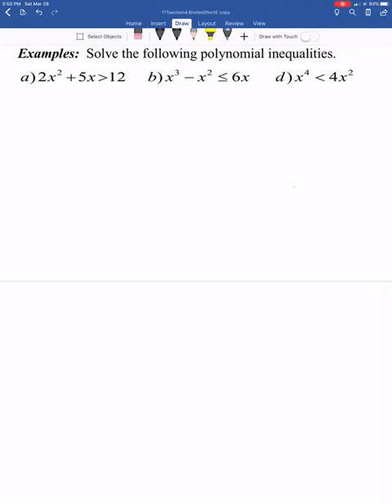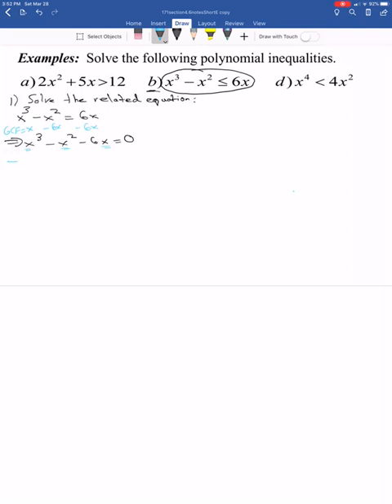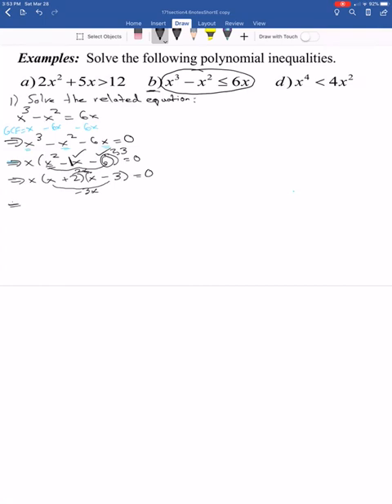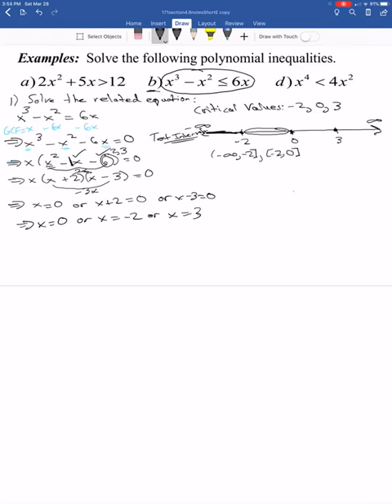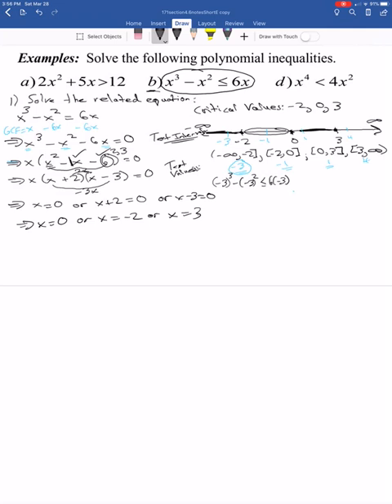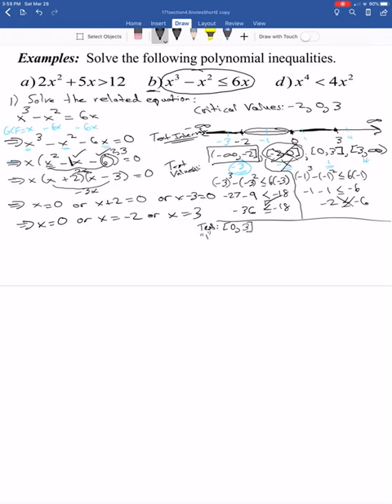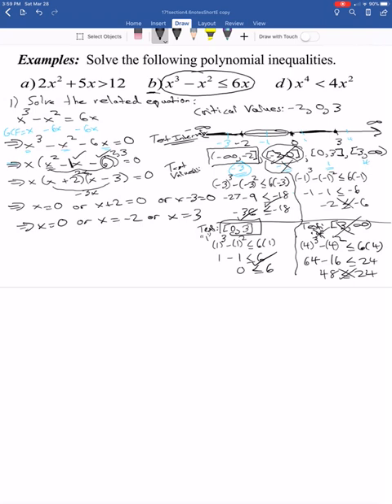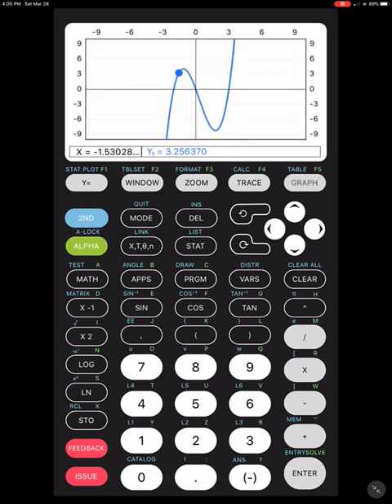Section 4.6 Lecture Example 2